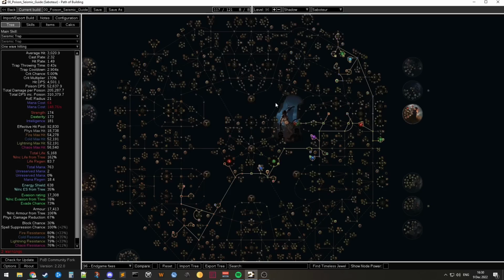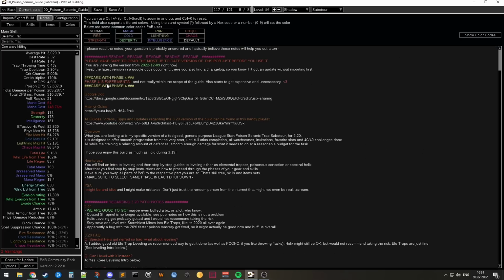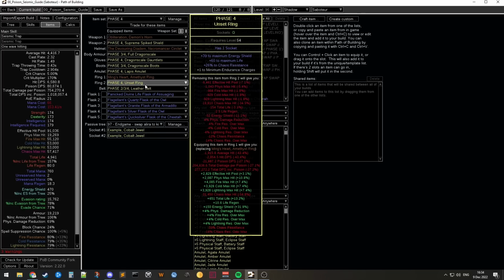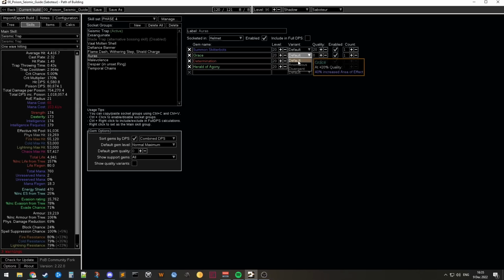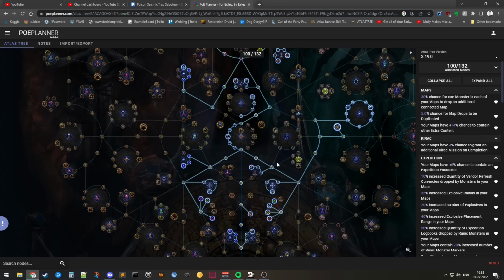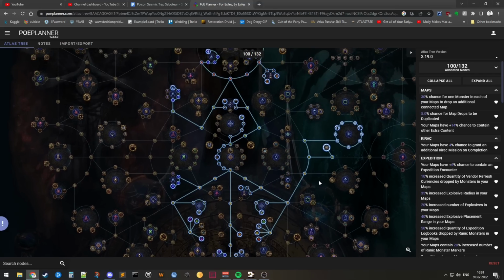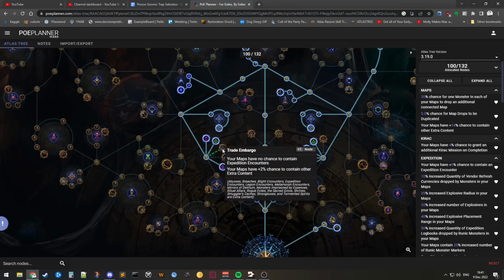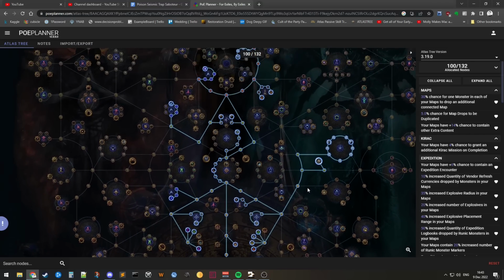3.20 - Last Minute PoB Updates & What I will actually do on League Start incl. Atlas passives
Some last minute updates, what I actually plan for league start, including my early atlas passives strategy.

Have a great league start everyone :)

Poison Seismic Trap League Start Guide (incl. PoB):
PoB inside the written guide here, check back for frequent updates:

Chapters
00:00 - pob updates
00:53 - EXPERIMENTAL Phase 4
06:00 - Atlas passive progression
13:45 - my actual league start plans
20:25 - enjoy the league start :)

ya ready?